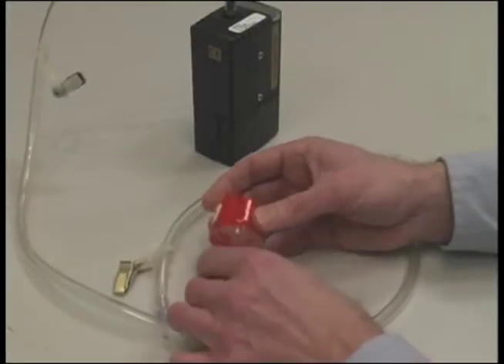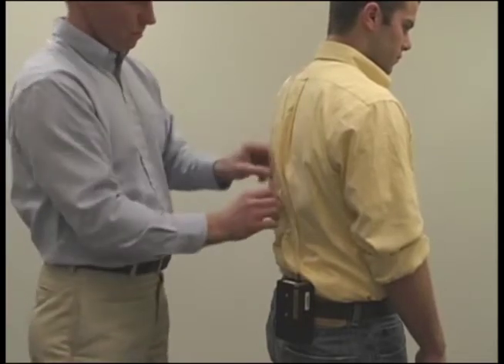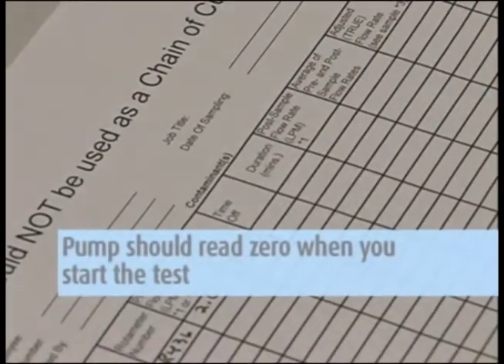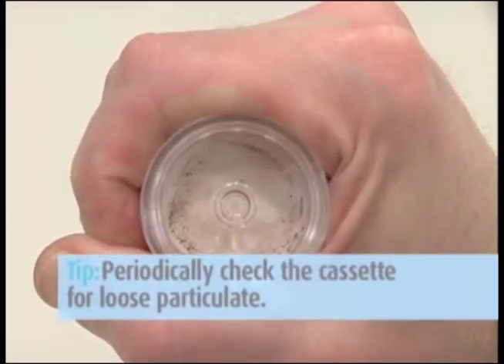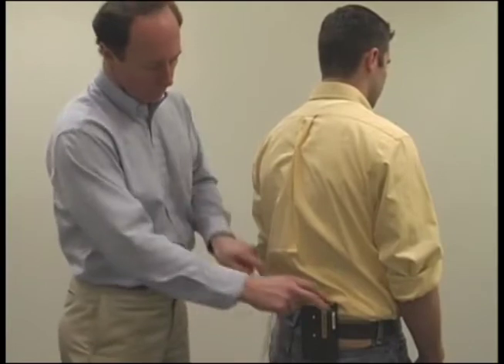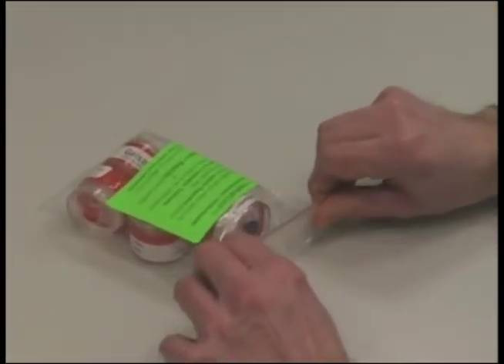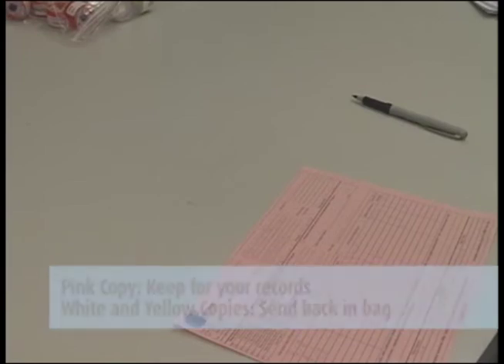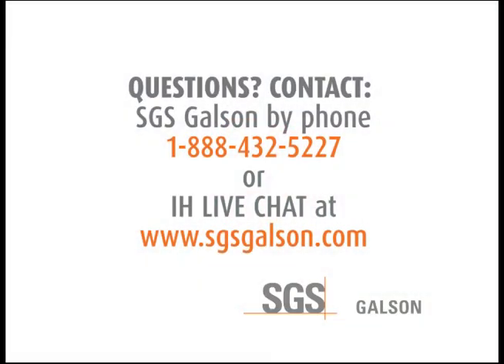Total Dust Sampling NIOSH 0500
Sampling for total dust is simplified with this step-by-step instruction on preparing the filter media for sampling, placing the sample train on the individual, intraday inspection of the filter media and preparing media for shipment to Galson Labs.